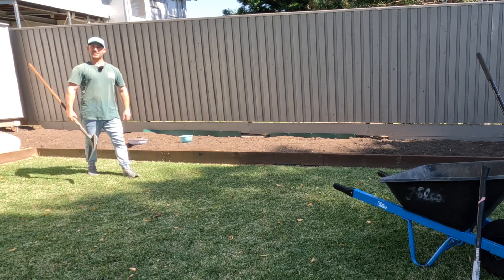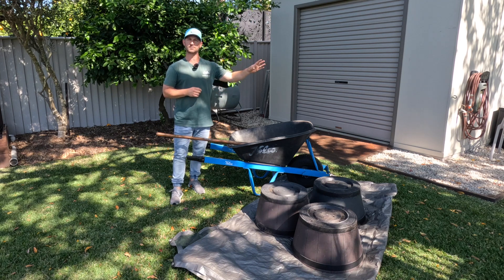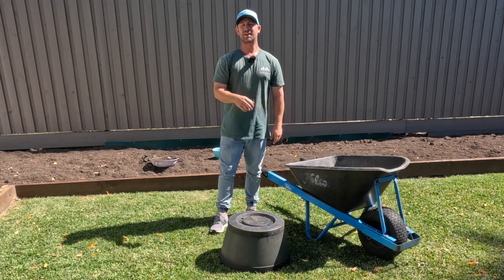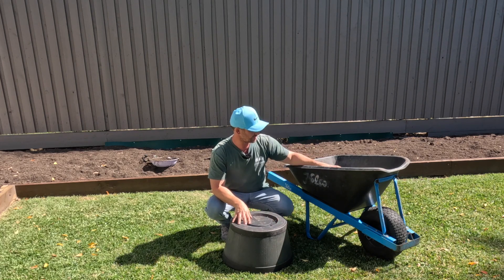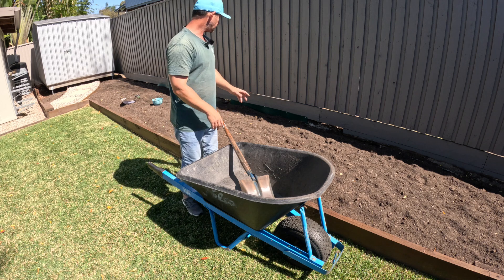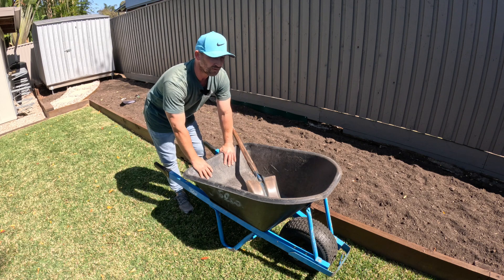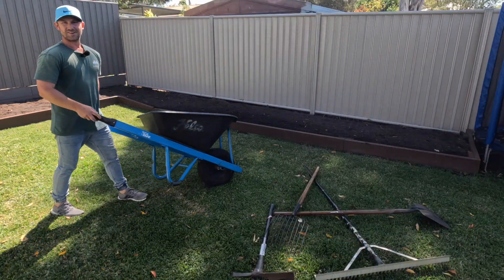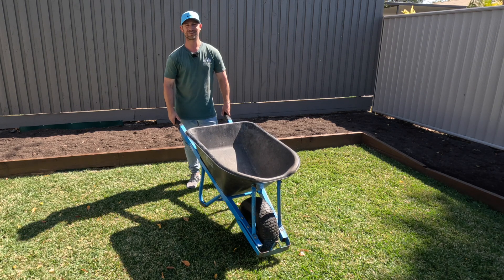WHEEL BARROW TIPS & TRICKS.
Hi everyone

In this video I share with you a few little tips and tricks for using your wheel barrow in your lawn or garden. This tips might just save you from a back injury, or even decrease your fatigue at the end of whatever landscape material you may be moving from one place to another.

I hope you find some of these tips helpful, and can apply them at your place or in your lawn or garden business.

Lawn renovation season is fast approaching here in Brisbane, so make sure your wheel barrow tyre is pumped up and ready to get into it.

Ben